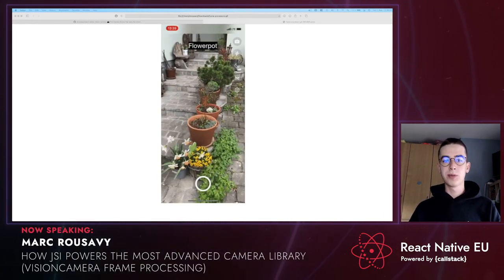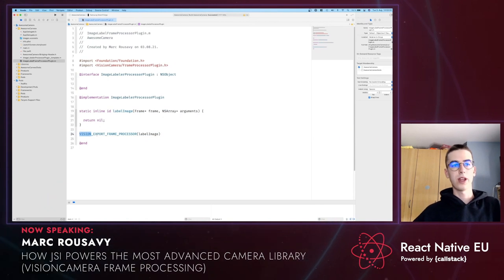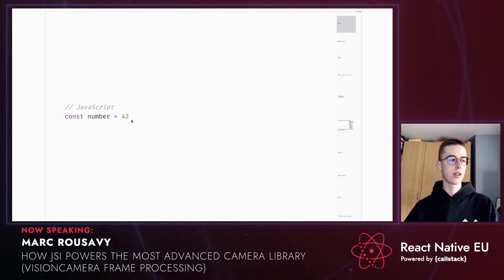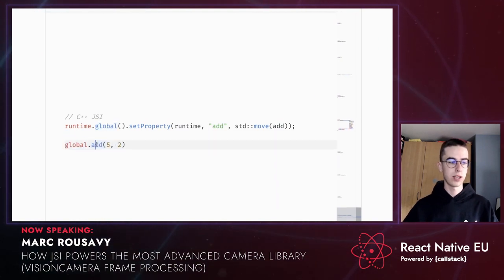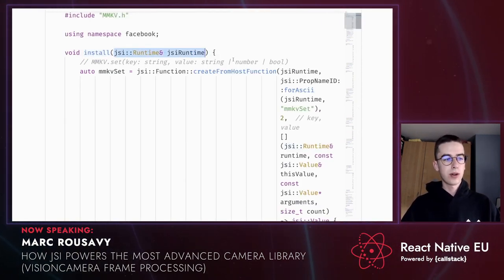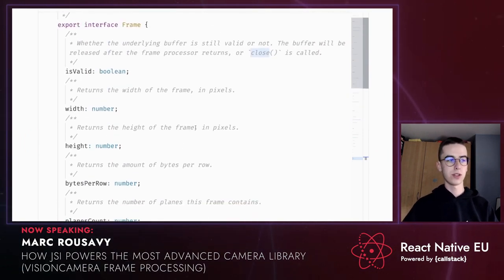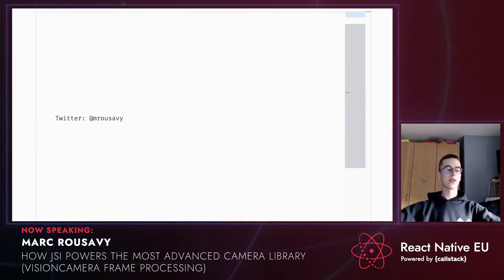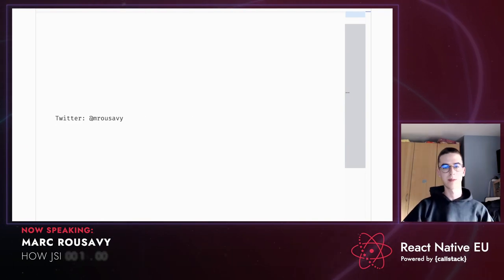RNEU2021 M. Rousavy: How JSI powers the most advanced Camera library (VisionCamera Frame Processing)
This talk was presented during the React Native EU 2021 - the largest community conference in the world focused exclusively on React Native.

Abstract:
Everyone talks about JSI - it will be powering the upcoming React Native re-architecture, it is already used by some libraries (such as Reanimated), and a lot of people already explained how it works and what problem it solves. But what does this have to do with a Camera library?

Speaker Bio:
In this talk I will explain how JSI and Reanimated Worklets power VisionCamera's flexible and powerful plugin API for general purpose Camera frame processing (e.g. Object-detection, Image-labeling, Facial-recognition, Text-recognition, WebRTC, ...), why this is such a game-changer, and what this means for real world applications.

Vienna Legend | 30% of my time in VSCode, 70% sipping in irish pubs Twitter

Colorwaver (example for a Frame Processor Plugin)"